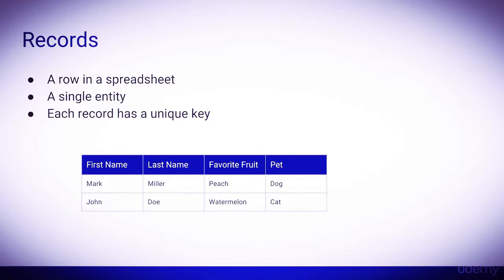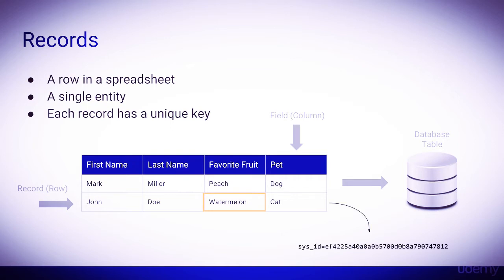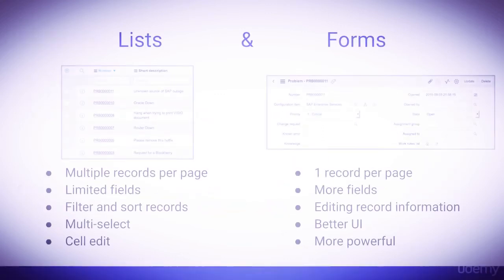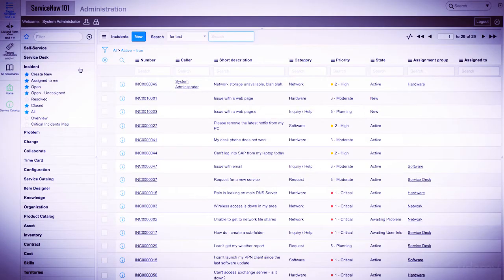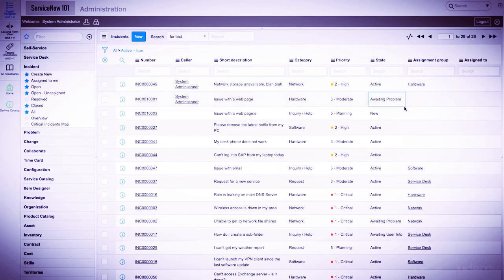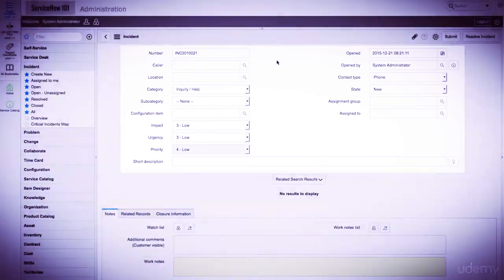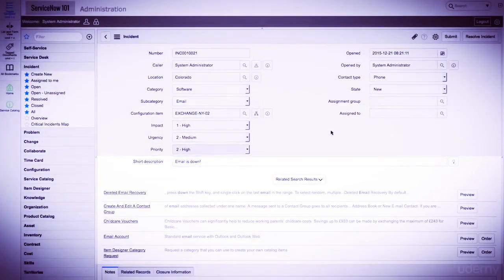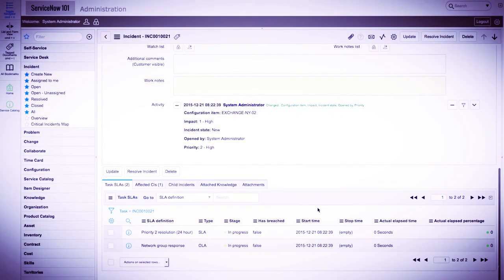ServiceNow Administration - Chapter 3 Lists Forms - 001 Records